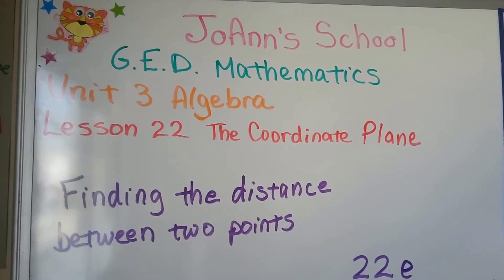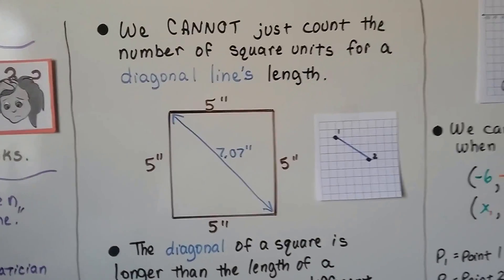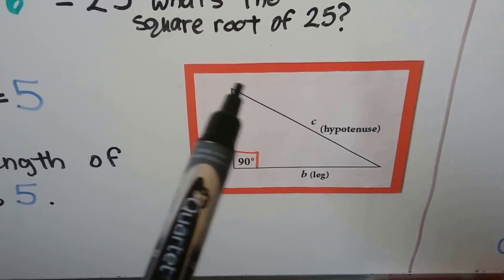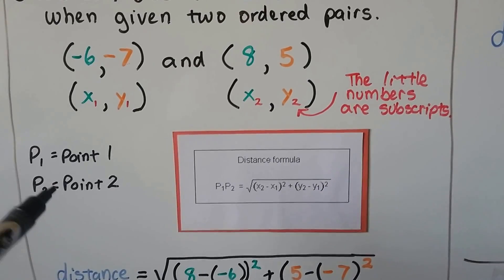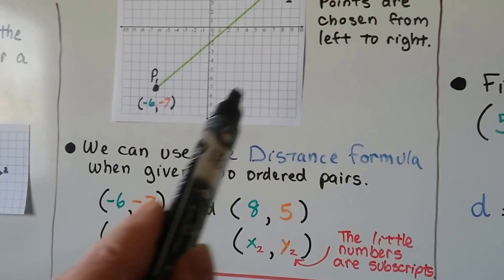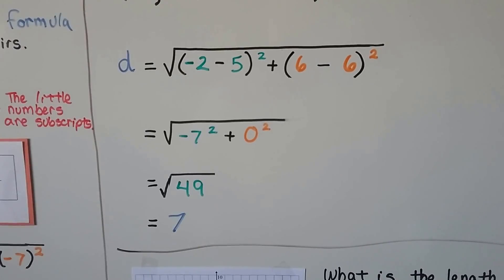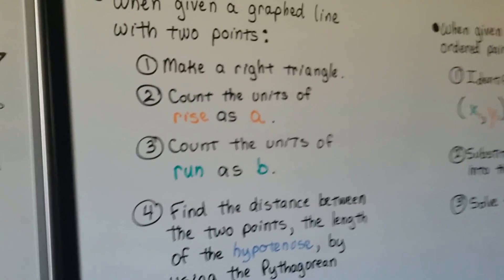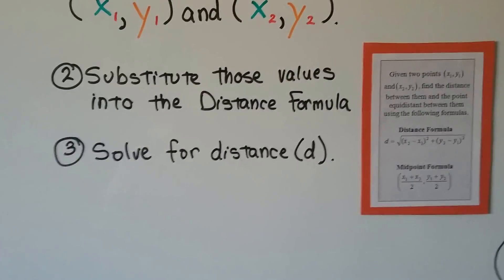G.E.D. Math 22e, Finding the Distance between two points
An explanation of how to use the Distance Formula to find the distance between two points on a coordinate graph, why the diagonal of a square is longer than one of its sides, finding ordered pairs by their x and y values on the grid, finding the length of a side of a graphed polygon, finding the distance between two points from a graphed line vs two sets of ordered pairs.